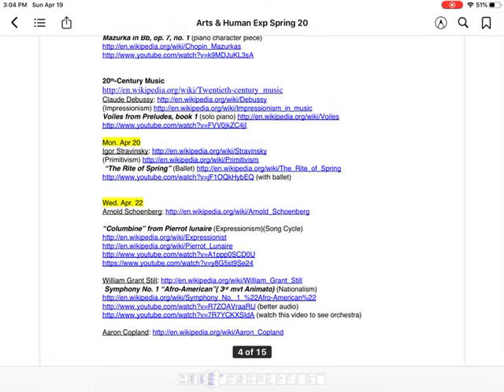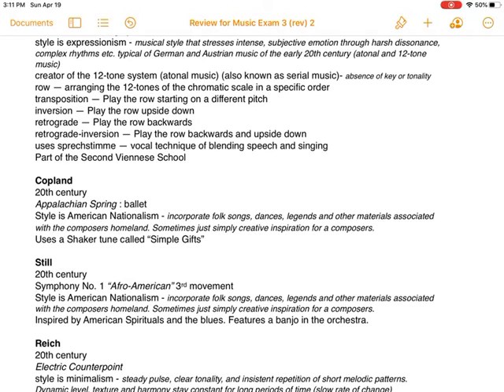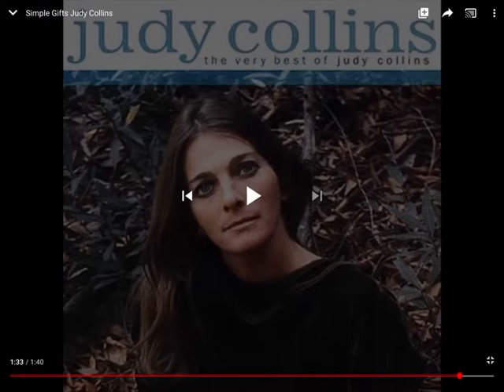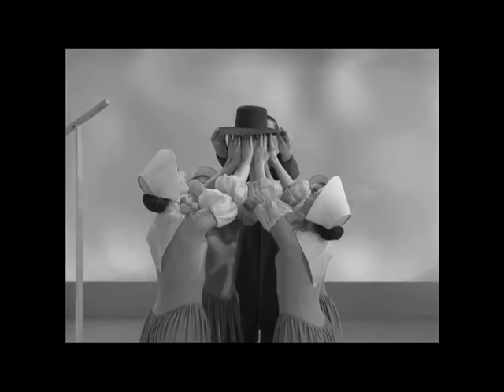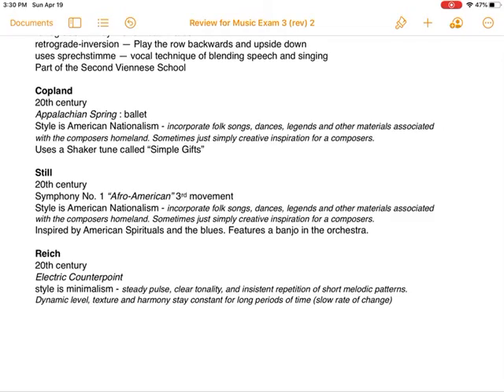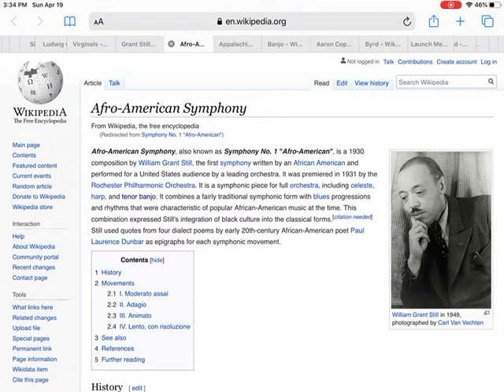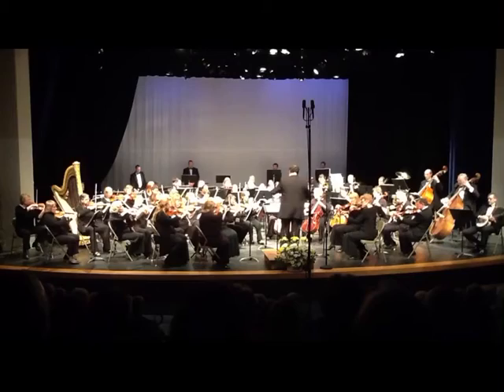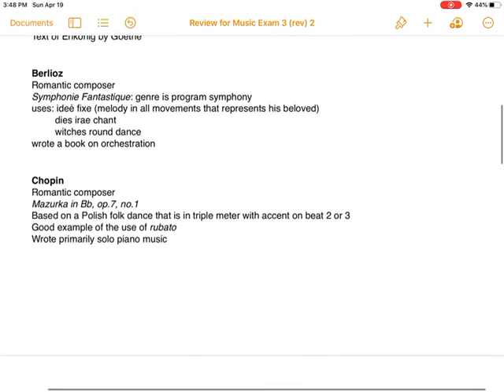Mon. 10-05-20 - 20th century (3) Copland/Still